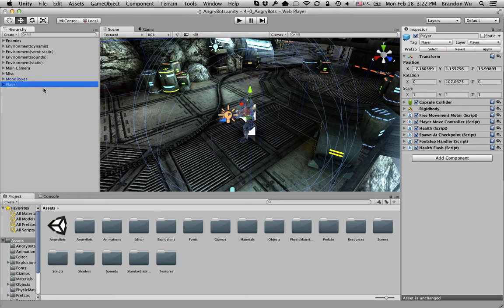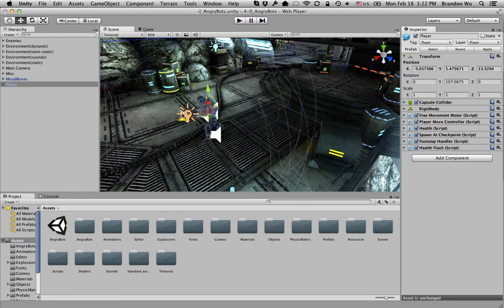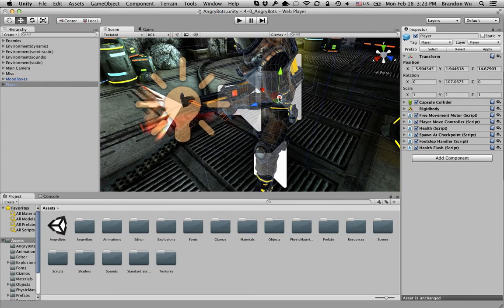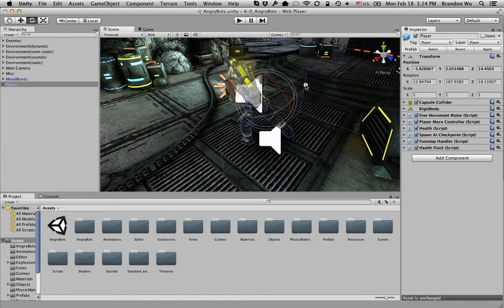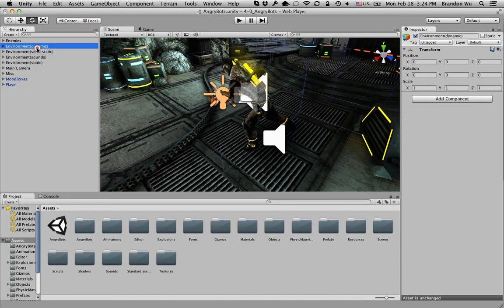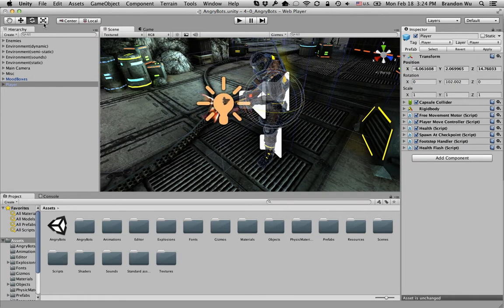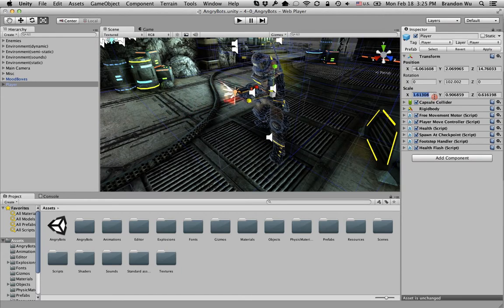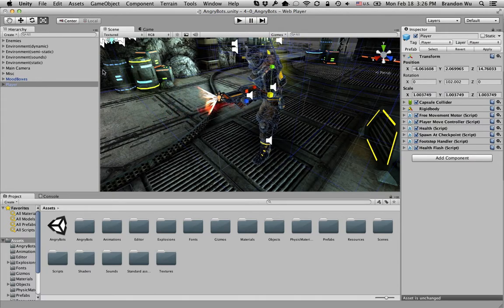Make Your First Video Game in 4 Weeks with Unity (No Coding) - Positioning, Rotation, Scaling tools